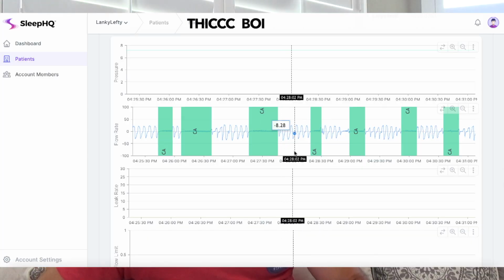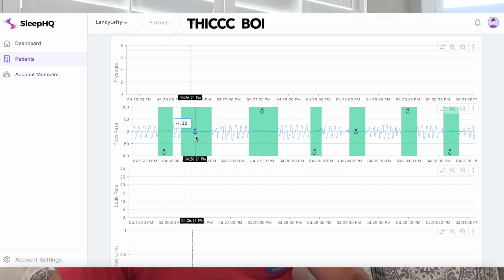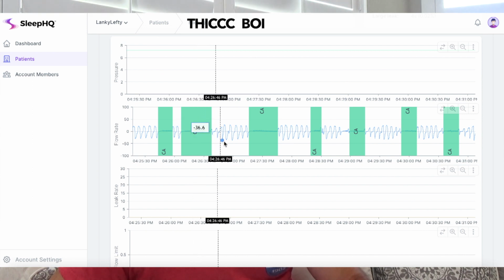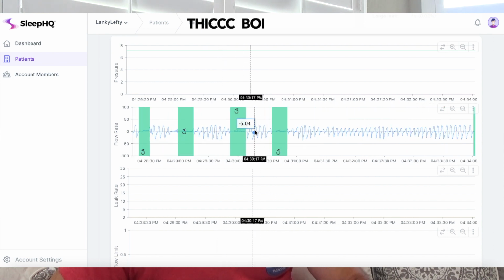Should Everyone Use Bilevel instead of CPAP?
Question answered about if everyone should use bilevel instead of CPAP. What do you think?

Links:
1.
4.
5. Use our Free Forum. (I swear it's free, and we will never give out your information.